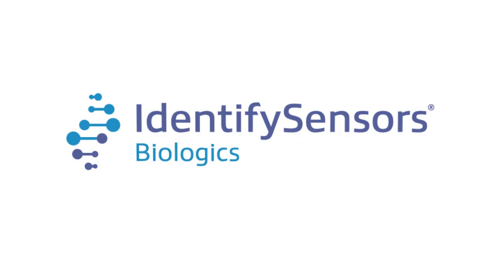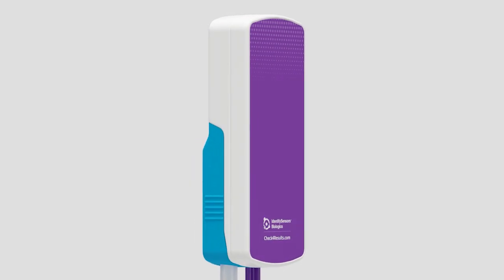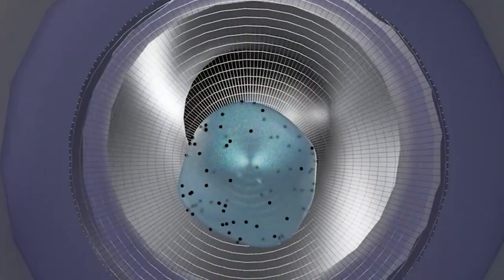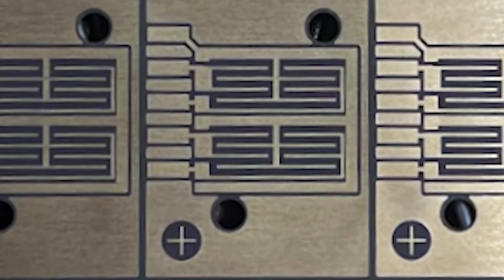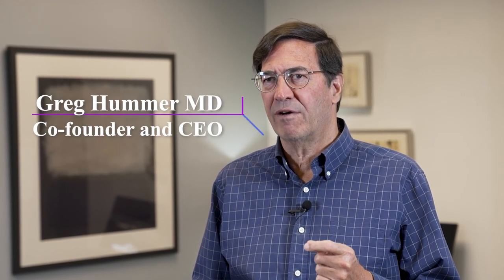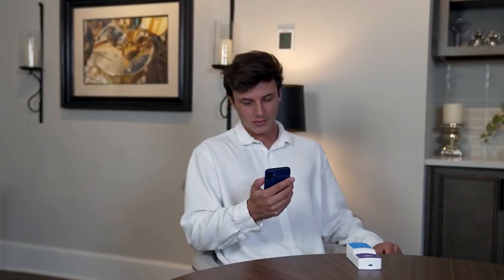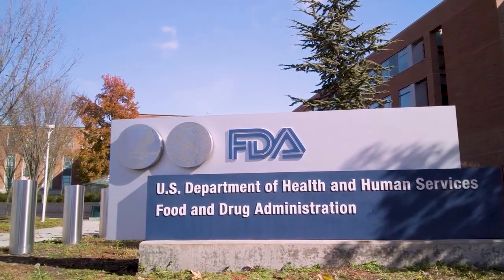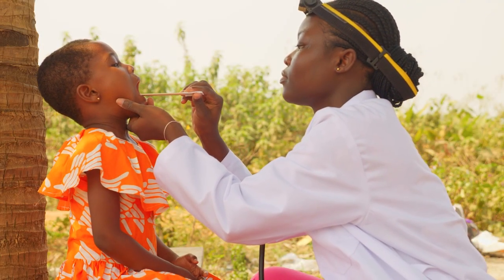William Shatner | IdentifySensors | Check4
Check4® by IdentifySensors® Biologics is a digital diagnostic platform intended to rapidly detect and differentiate multiple pathogens and cancerous biomarkers simultaneously at the molecular gene level.

New patented technology eliminates enzymatic amplification and reagents. Graphene-based inks are printed into solid-state electronic biosensors. The technology is intended to move diagnostics away from chemical testing and into a rapid multiplex platform, with a lower limit of detection than the most accurate PCR tests on the market today.

In extensive preliminary studies, printed sensors on thin-film substrates pinpointed target DNA and RNA in saliva in minutes. These new sensors serve as the core to a new Bluetooth portable device intended for point-of-care and over-the-counter use.

The company plans to expand the platform to rapidly detect genetic material from dozens of infectious diseases, including respiratory illnesses, diarrheal pathogens, cancer and sexually transmitted diseases.

With a target price lower than current molecular tests, Check4® is intended to significantly disrupt the PCR market. This technology has not yet been approved for sale in the United States.

THE CHECK4® TESTING
PLATFORM INCLUDES TWO MAIN PARTS:

1) The reader, which can be reused many times, serves as the base of the platform. It accepts any number of different cartridges that test for different pathogens.

2) The test cartridges, which are used when connected to the reader, are single-use, disposable devices that identify single or multiple infections in saliva. They are intended to be sold separately. Pricing for both units is intended to fall well below current molecular tests, such as PCR.

INTENDED FOR HIGH SENSITIVITY

During research-and-development studies, SARS-COV-2 clinical samples were taken from patients at the Indiana Medical Center and tested for a pilot respiratory study to evaluate the limit of detection for the Check4® platform.

Using highly sensitive quantitative PCR tests, clinical samples were diluted to 200 gene copies per milliliter and tested on the Check4® platform. The clinical trials yielded 99.9 percent at a sensitivity well beyond the capabilities of most PCR tests.

This groundbreaking technoloigy is intended to detect infections well before patients show symptoms and help slow the spread of disease. Statements relating to this performance are on record and based on pilot testing. They have not yet been evaluated by the U.S. FDA or other international regulatory authorities.

REMOTE CAPABILITIES

The Check4® testing platform intends to rapidly detect multiple pathogens and cacerous biomarkers digitally, enabling results to be seen remotely on a mobile smart device, a clinical database or an organization’s dashboard. It is intended that patients will be able to test at home and send test results to clinicians without risking infection or spreading.

This technology offers businesses, events and other gatherings the potential in the future to test attendees remotely before clearing for entry, such as on a cruise ship. It is intended that health-care agencies will be able to eventually access population health data for infection control and spread prevention in an epidemic or pandemic.

Researchers at IdentifySensors® envision an ideal testing platform, a comprehensive technology that performs three critical functions simultaneously: 1) rapid multiplex pathogen detection; 2) identifying specific biomarkers that predict illness severity and; 3) T-Cell detection that measures a patient’s response to vaccines.

Obtaining this breadth of information rapidly from a single sample of saliva, blood or other bodily fluid, performed at home could dramatically change the future of molecular diagnostics.

Printed solid-state biosensors on graphene-based inks hold the potential to eventually reach these milestones. IdentifySensors® is currently focused on the first stage of detection – direct multiplex pathogen diagnosis. But a longer vision for this same technology could have a profound impact on induvial patients and population health in the future.